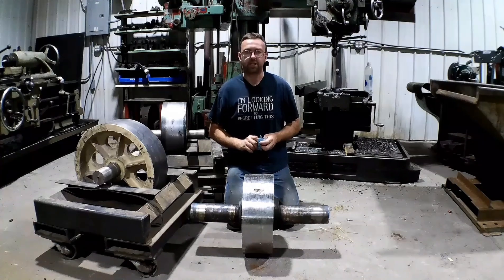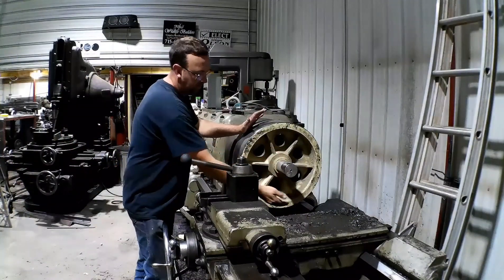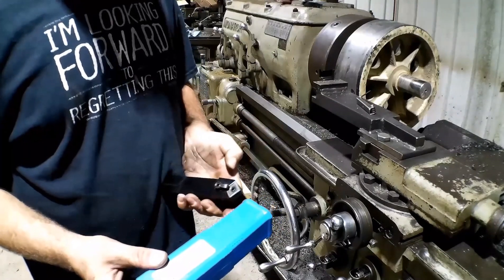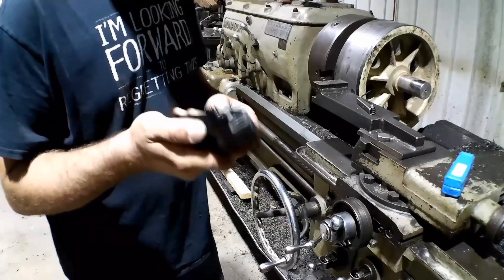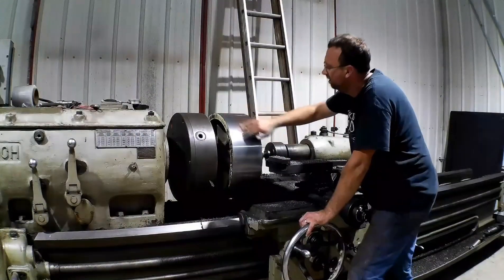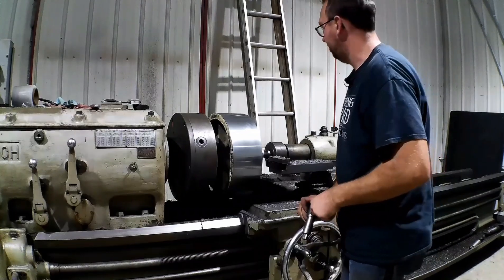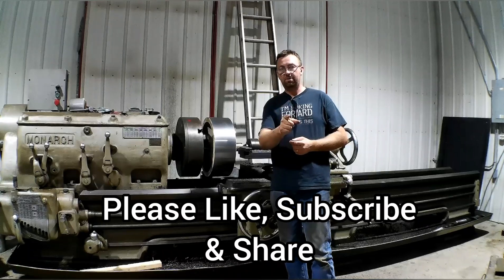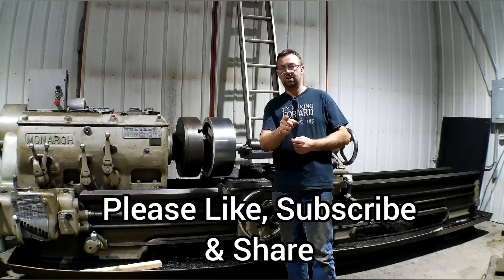Testing New Tooling on the Big Monarch Lathe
Topper Machine LLC is always looking to improve our processes.  By improve, we don't mean getting into CNC.  We are an entirely Manual Machine Shop, and proud of it.  We improve by finding better ways and tooling to complete the job.

Watch as we test out new cutters on our big Monarch lathe to improve finish and performance time.

Actually machining starts at  4:00

Foxberg's Fabbercobblin